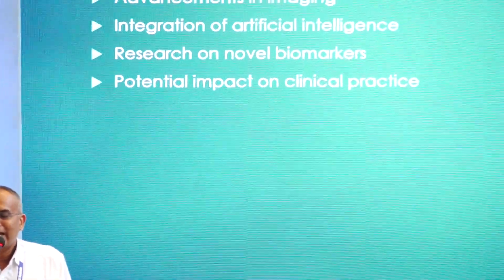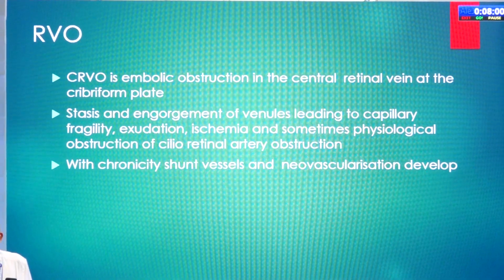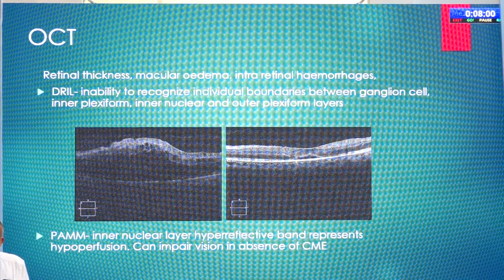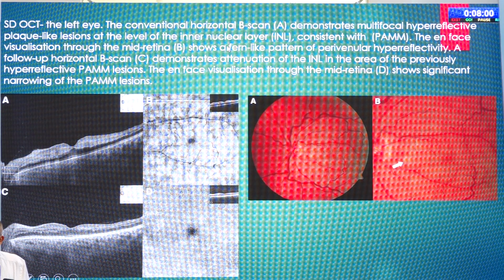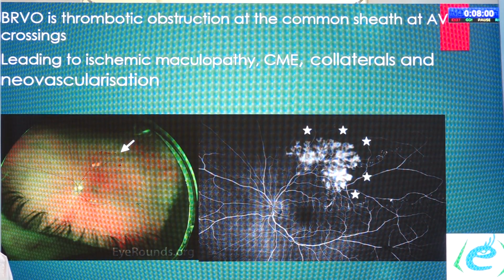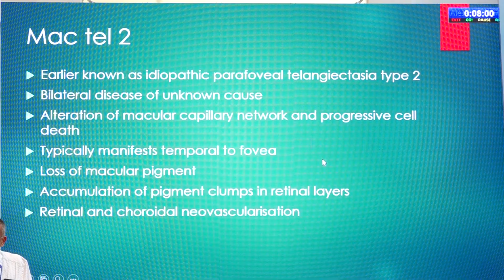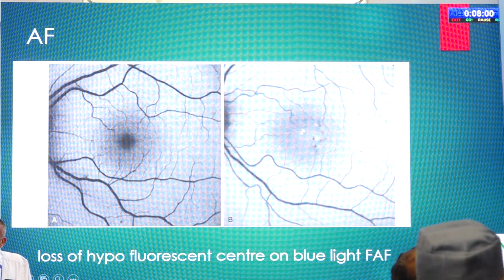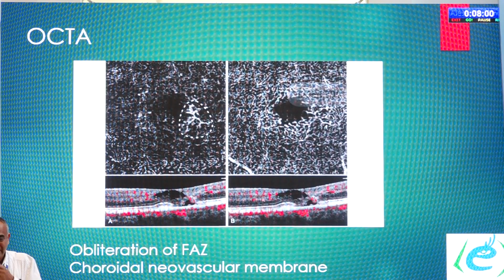AIOC2024 IC484 Topic Dr Rajesh Sahay RVO and macular telangiectasia,